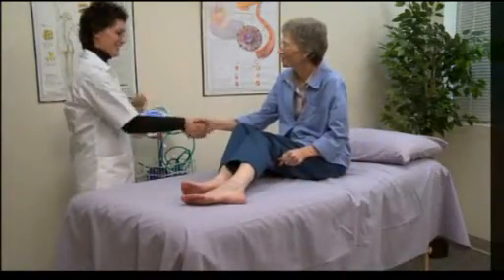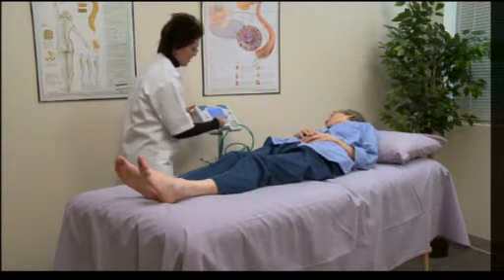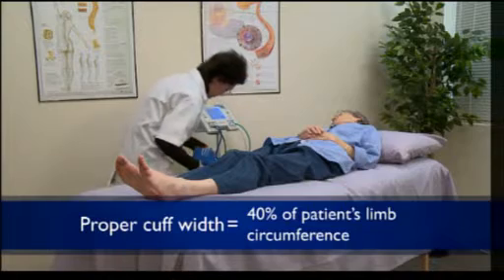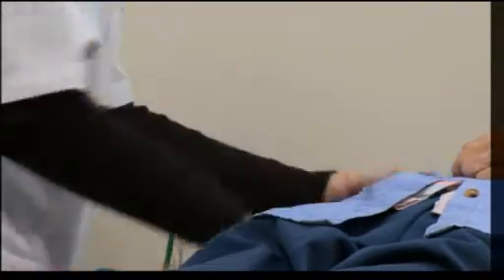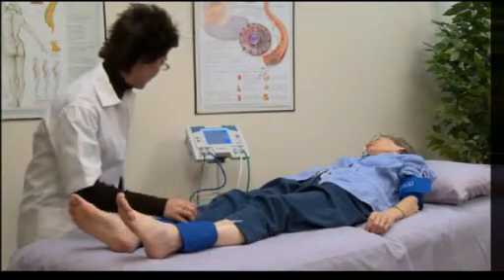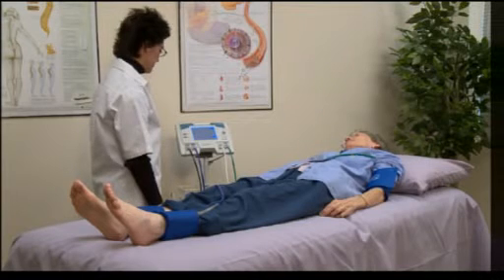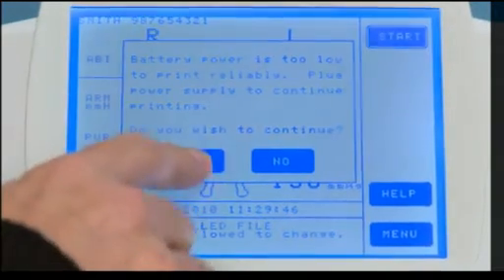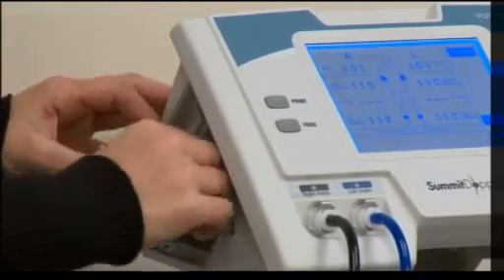Vantage Summit Doppler Standard & Supine ABI Exam